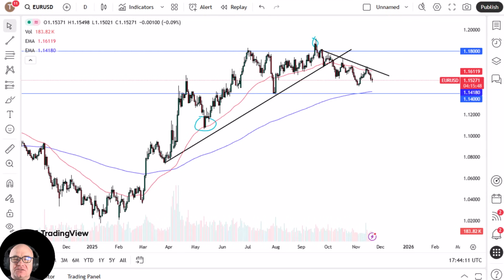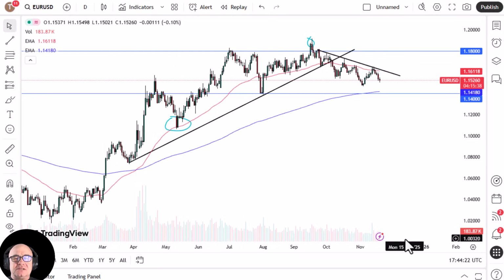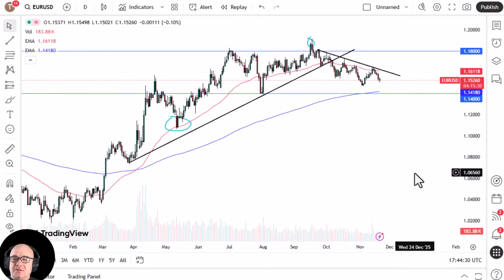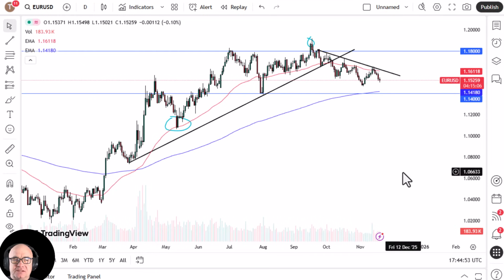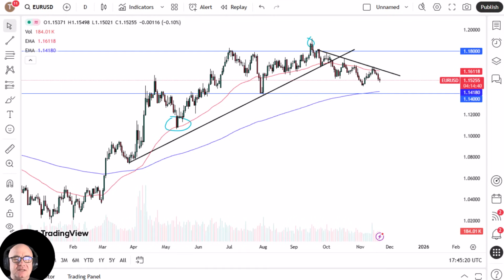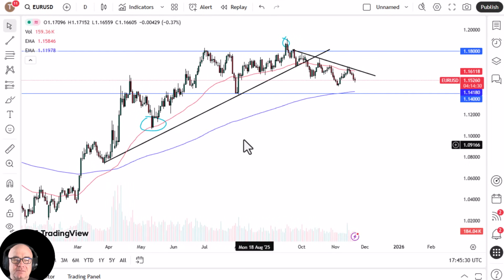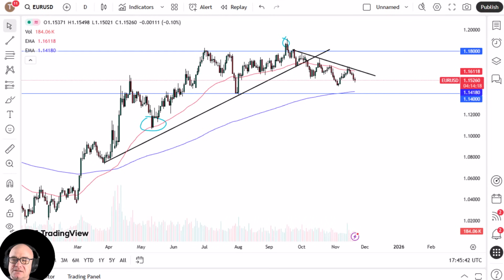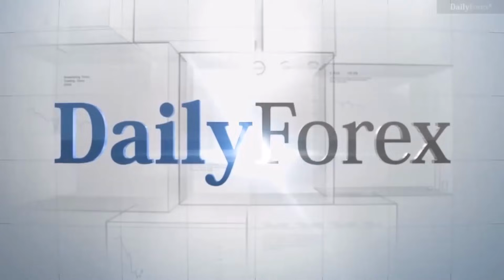EUR/USD Analysis: Euro Continues to Drift Lower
DailyForex Technical Analysis with Chris Lewis Every day, our Senior Technical Analyst Chris Lewis shares his expert market insights, chart analysis, and trading outlooks to help you stay ahead in the forex market.

📌 About
Since 2008, DailyForex has been a trusted source for forex traders worldwide. We provide daily news, technical and fundamental analysis, broker reviews, and educational content to support traders at every level.

📌 About Chris Lewis
Chris Lewis is a seasoned trader and Senior Technical Analyst at DailyForex. With over 20 years of trading experience, he specializes in price action and trend analysis, helping traders make sense of global market movements.